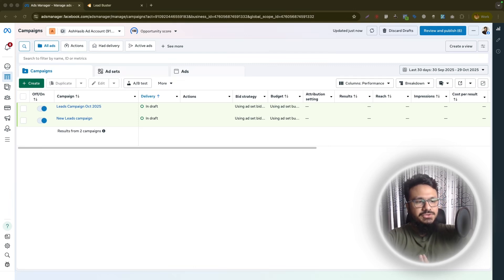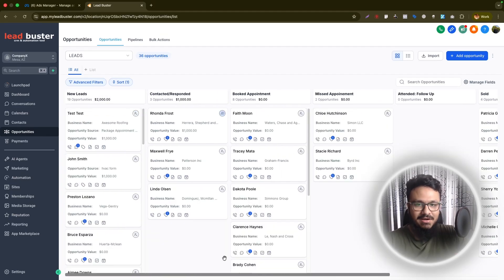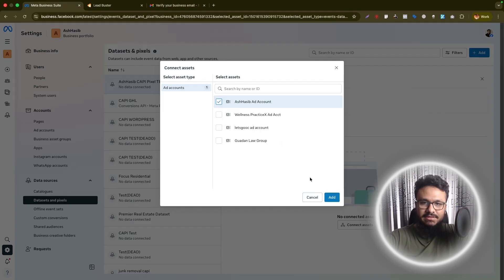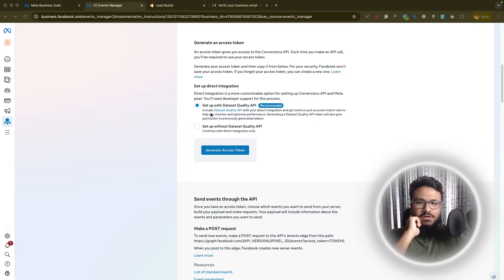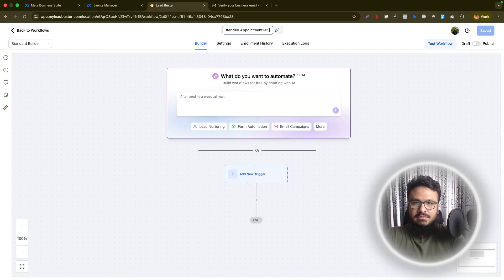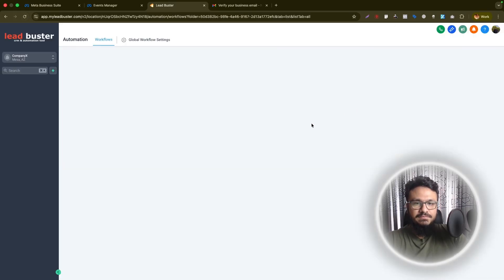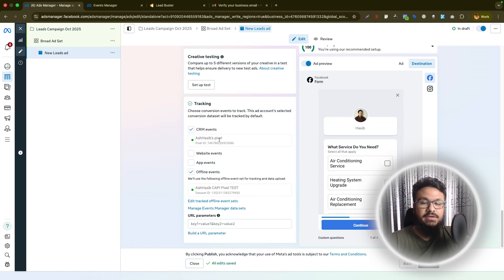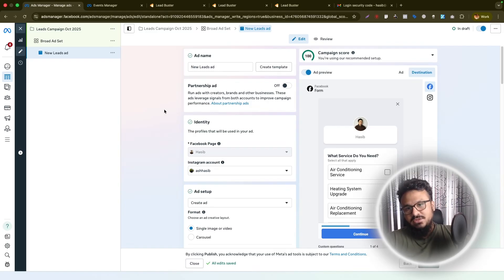Meta Conversion API Setup With Lead Forms & GoHighLevel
FOR